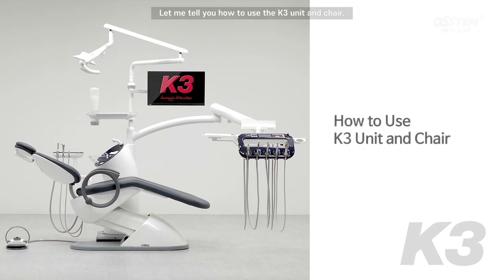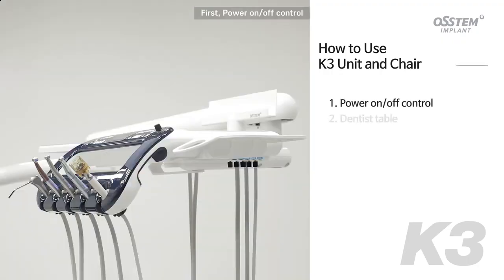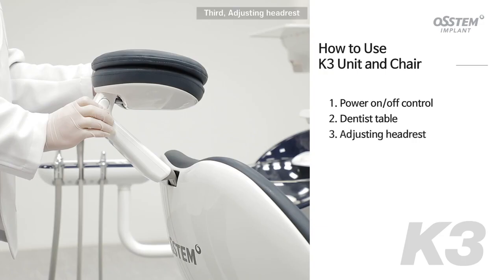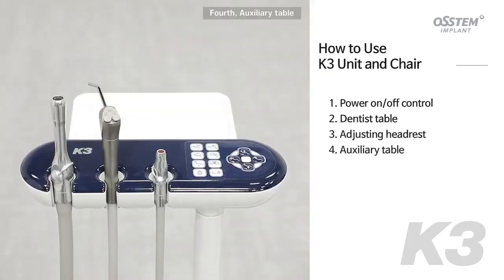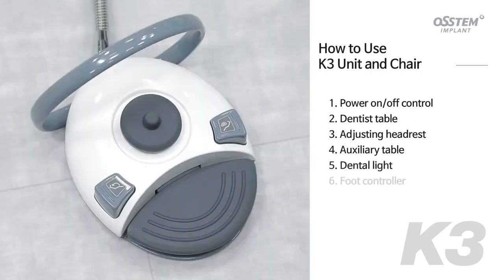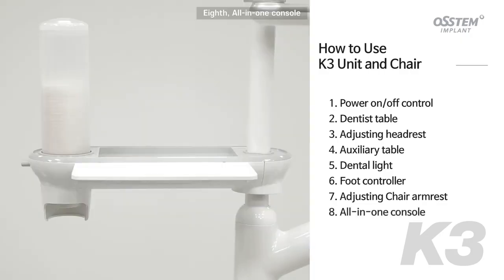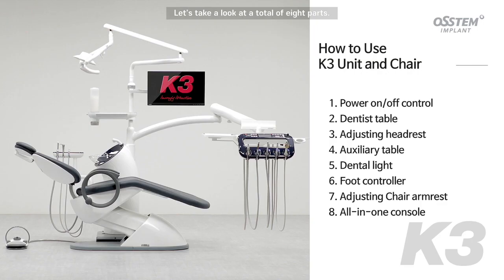[K3] How to use K3 unit and chair